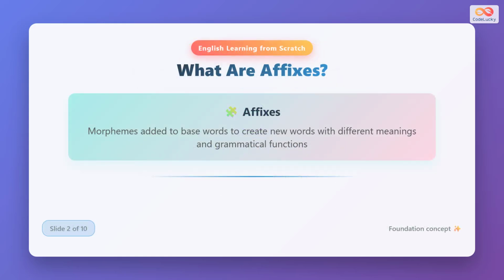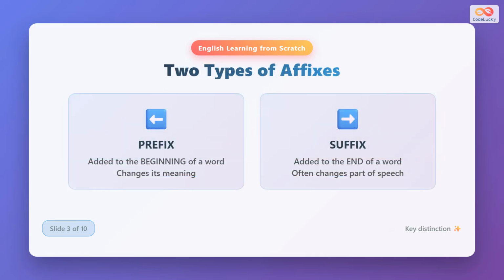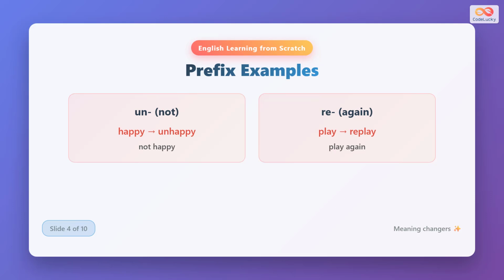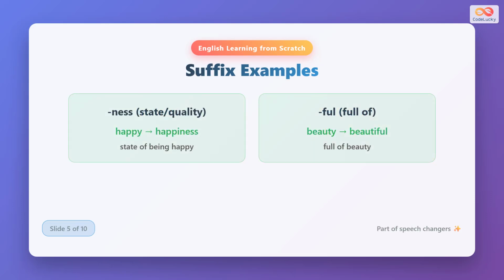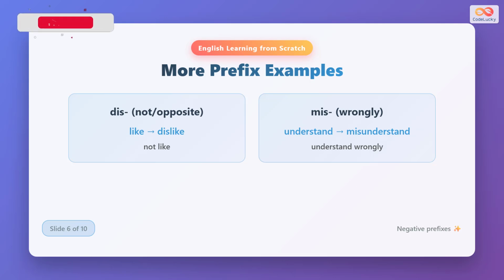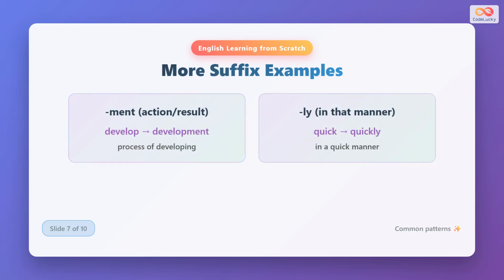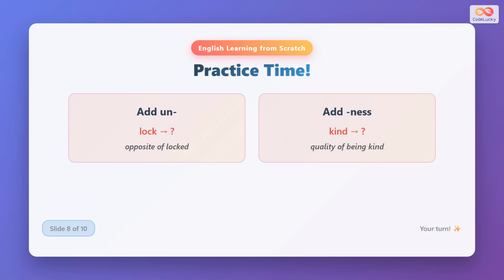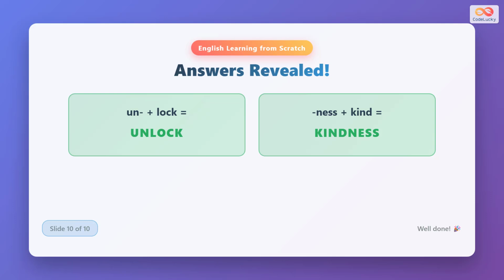Word Formation Practice: Prefixes & Suffixes for Beginners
Master English word formation with this beginner-friendly guide! 🧩

Learn how prefixes and suffixes create new words from base words. See clear examples like happy becomes unhappy, kind becomes kindness, and many more real examples.

Perfect for English learners starting from scratch. Understand the two types of affixes, practice with simple exercises, and build vocabulary through systematic patterns.

This lesson covers:
• What affixes are and how they work
• Prefix examples: un, re, dis, mis
• Suffix examples: ness, ful, ment, ly
• Hands-on practice exercises
• Complete summary of key concepts

Boost your English skills today! ✨

Chapters:
00:00 - Word Formation Practice
00:15 - What Are Affixes?
00:31 - Two Types of Affixes
00:44 - Prefix Examples
00:55 - Suffix Examples
01:08 - More Prefix Examples
01:22 - More Suffix Examples
01:35 - Practice Time!
01:47 - Summary
02:03 - Answers Revealed!
02:17 - Outro